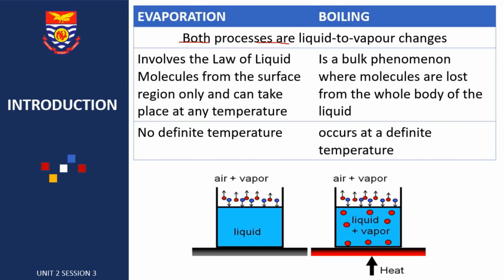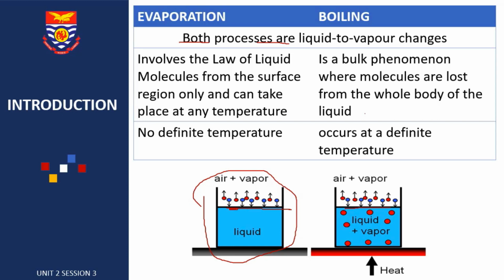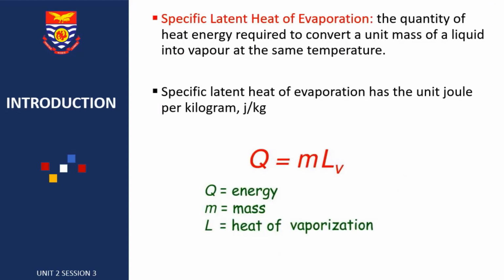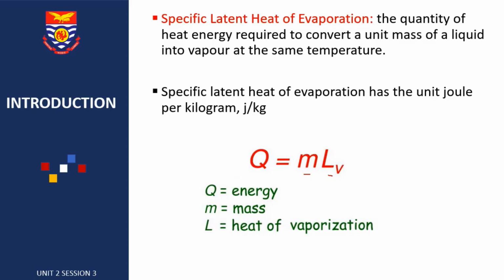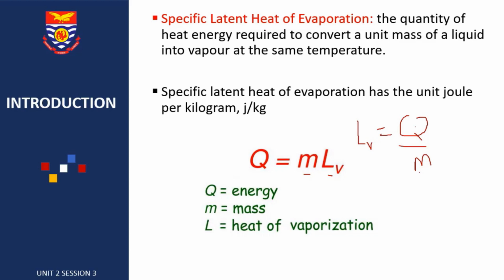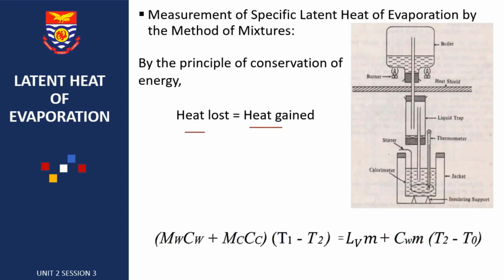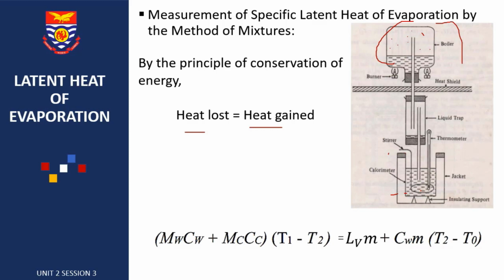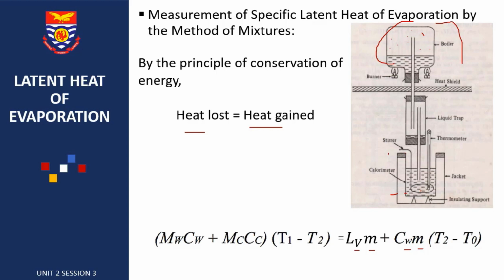Atomic, Heat And Optics Unit 2 Session 3